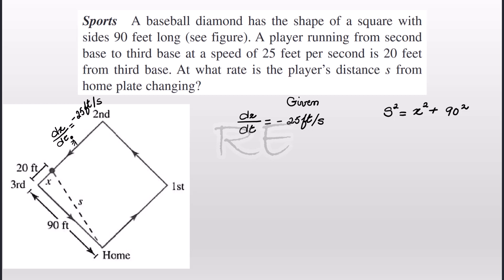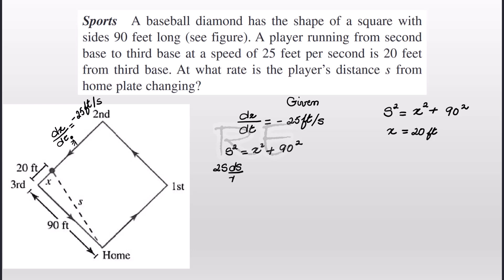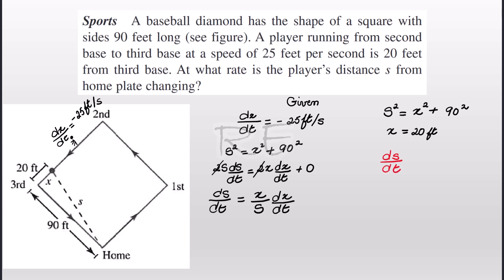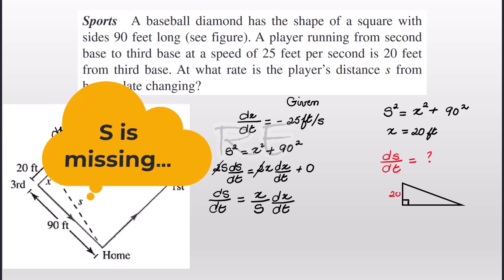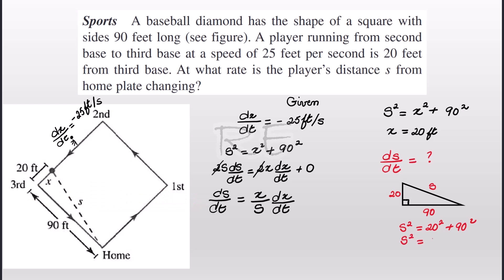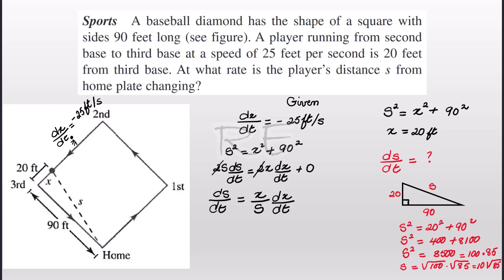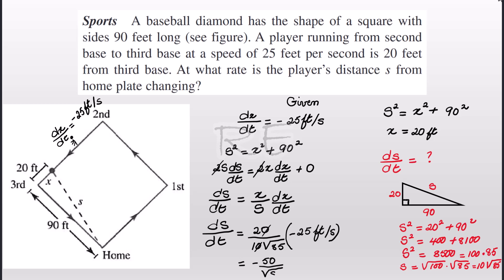A Baseball Diamond has the shape of a square with sides 90 feet long. A player running from second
A Baseball Diamond has the shape of a square with sides 90 feet long. A player running from second base to third base at a speed of 25 feet per second is 20 feet from third base. A what rate is the player's distance from home plate changing?